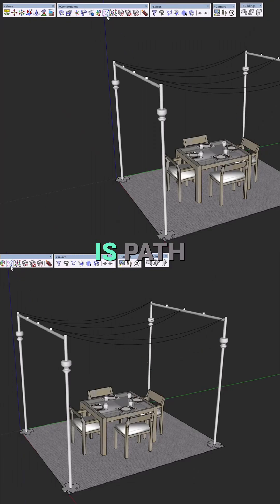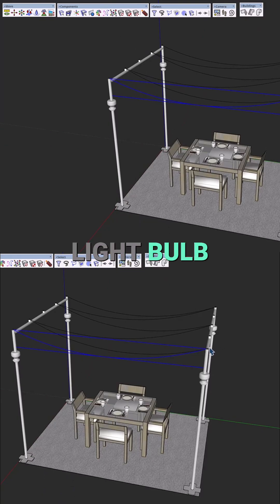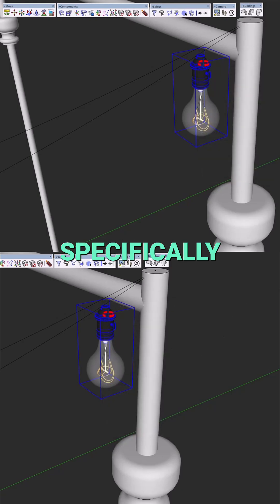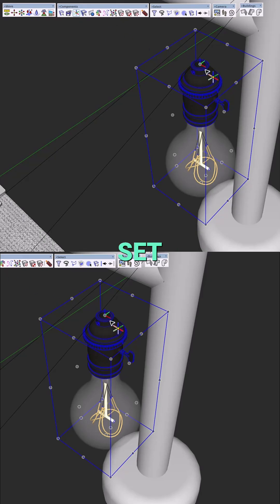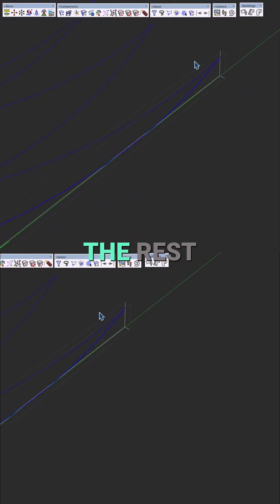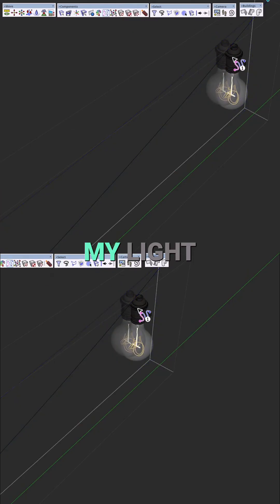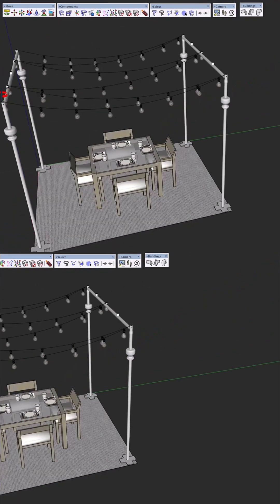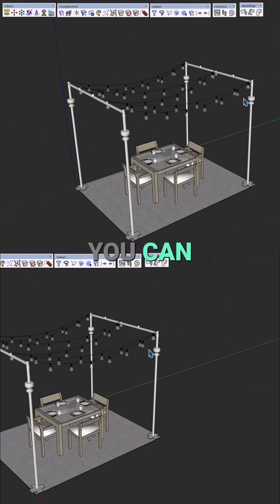SketchUp Tutorial: Copy Components on a Path with SketchPlus Path Array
Copy Components on a Path with SketchPlus Path Array